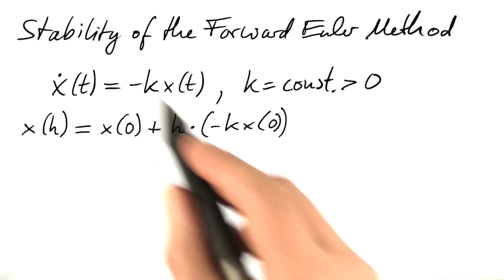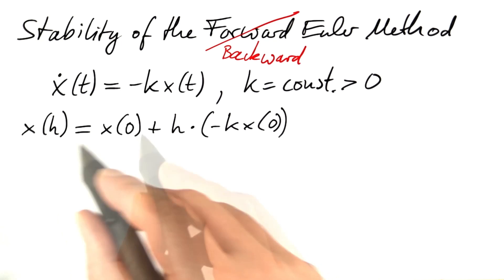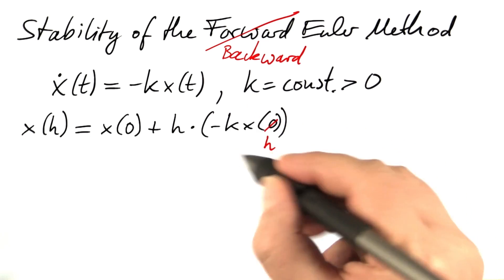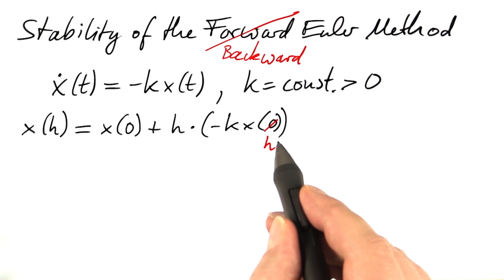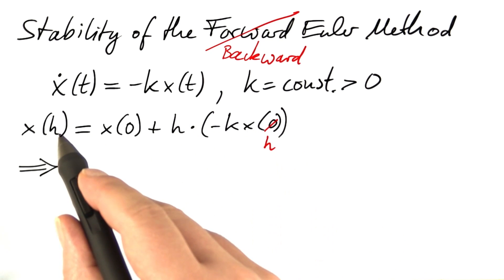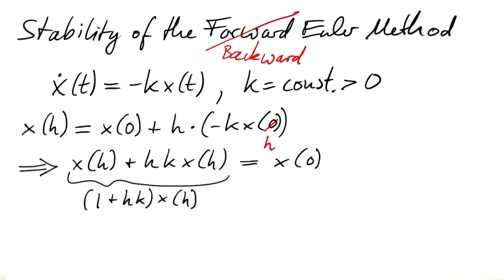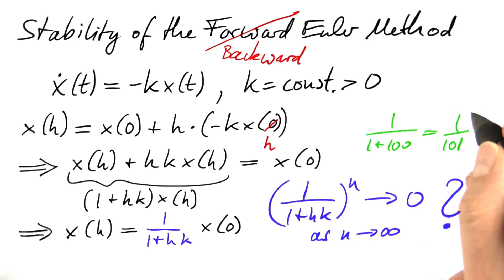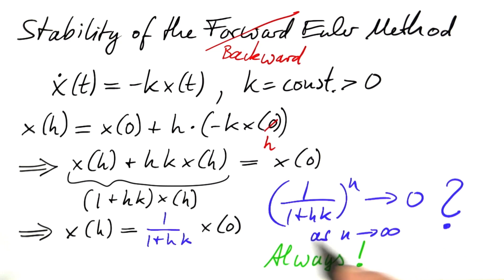Backward Euler - Differential Equations in Action